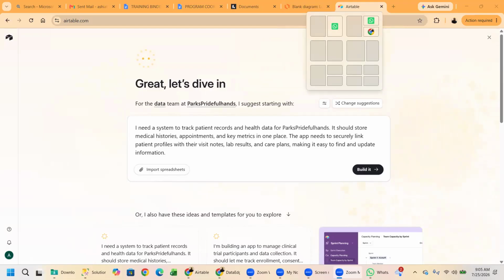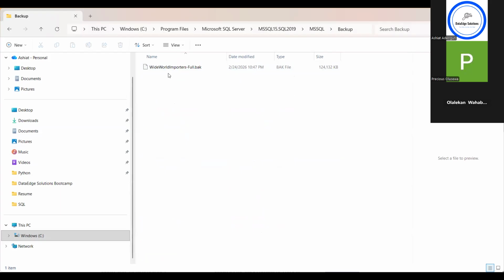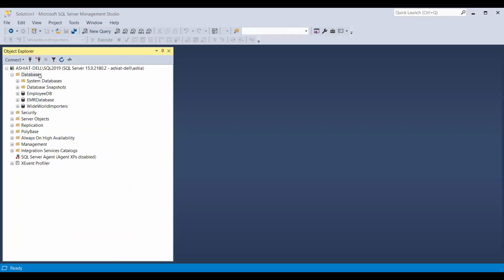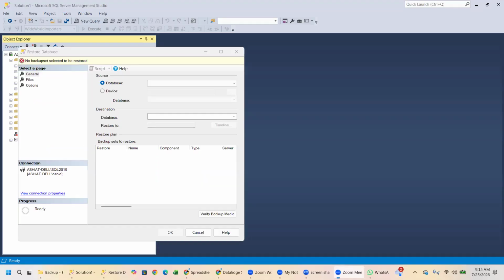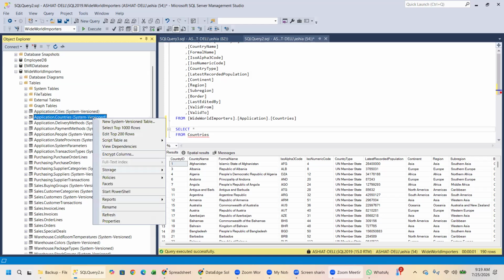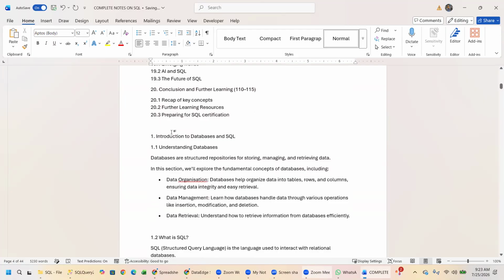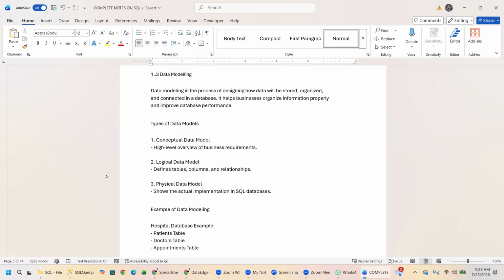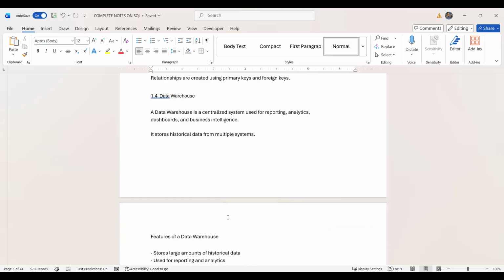SQL Server and MSSQL Lecture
## YouTube Description – SQL Interview Questions & Solutions

Master SQL with real-world interview questions using the Microsoft SQL Server **WideWorldImporters** database!

In this video, you'll learn how to solve common SQL interview questions step by step using SQL Server. Whether you're preparing for a Data Analyst, Business Intelligence Analyst, SQL Developer, or Data Engineer interview, this tutorial will help you strengthen your SQL skills.

In this video, you'll learn:

* SELECT, WHERE, ORDER BY
* GROUP BY & HAVING
* INNER JOIN & LEFT JOIN
* Aggregate Functions
* Common Table Expressions (CTEs)
* Window Functions
* SQL Server best practices

This tutorial is perfect for:

* Data Analysts
* Business Intelligence Analysts
* SQL Developers
* Data Engineers

* SQL
* Advanced Excel
* Power BI
* Python
* Tableau
* Data Analytics
* Business Intelligence
* Career Development

If you found this video helpful, don't forget to:
📤 Share with others preparing for SQL interviews